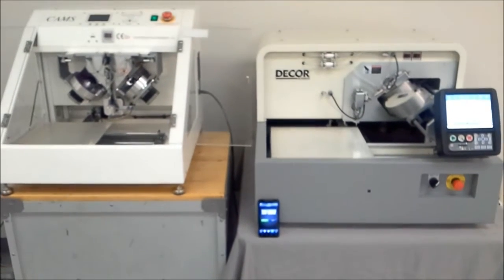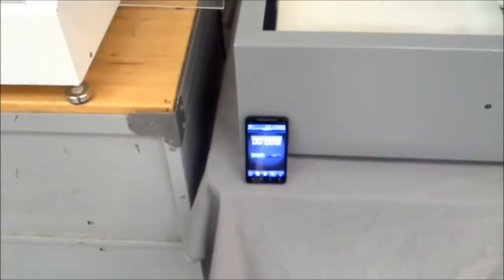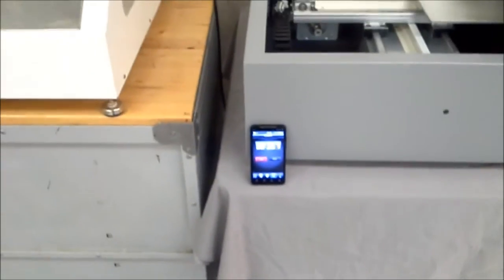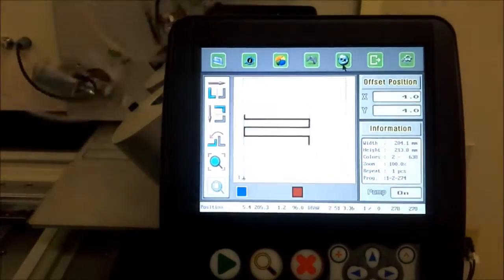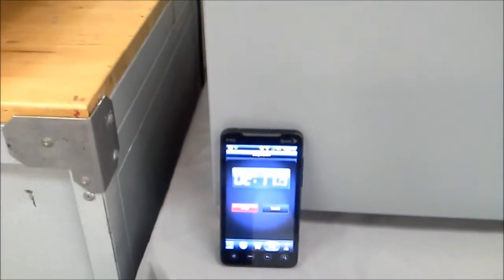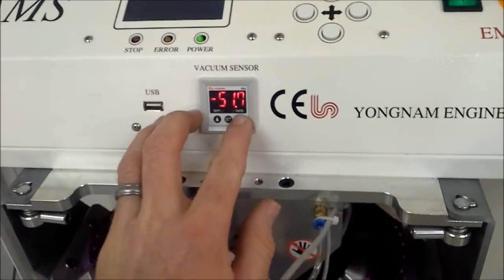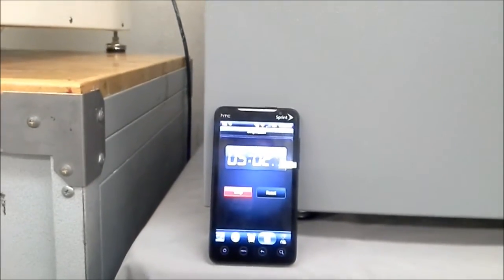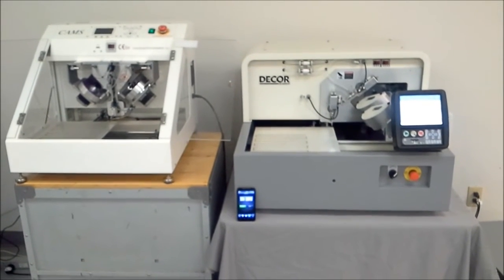Automatic rhinestone machine, Cams rhinestone machine, Decor rhinestone machine, cams vs decor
Rhinestone machine, Cams rhinestone machine, vs, Decor rhinestone machine, minicams vs decor 2 color
Decor 2 hopper, 2 color with vacuum pump is faster and more accurate than the cams, quieter, more reliable, takes less space because it uses no compressor.